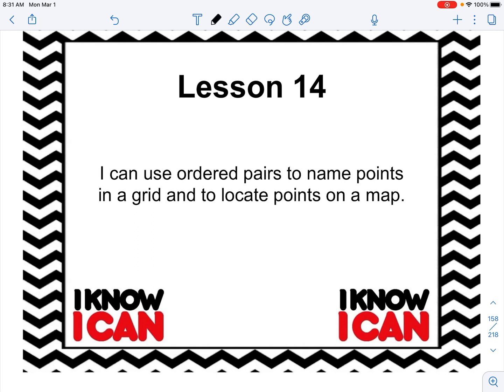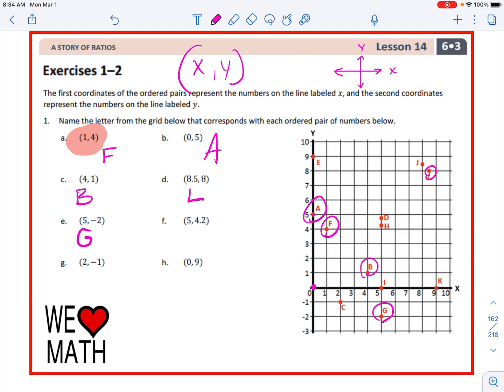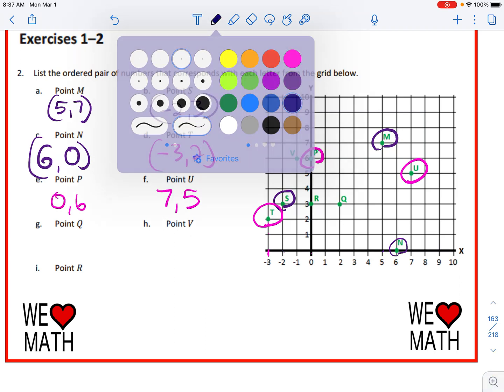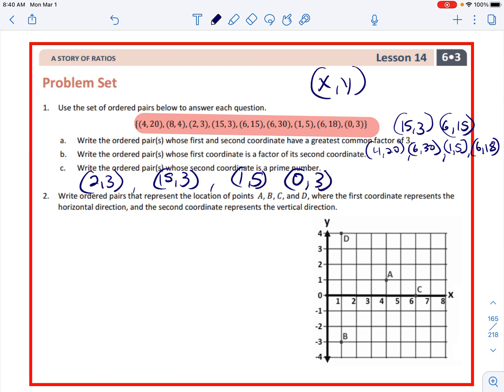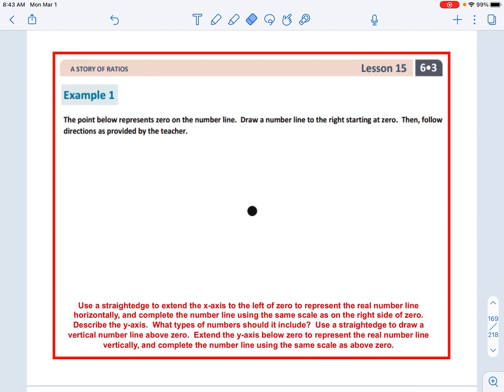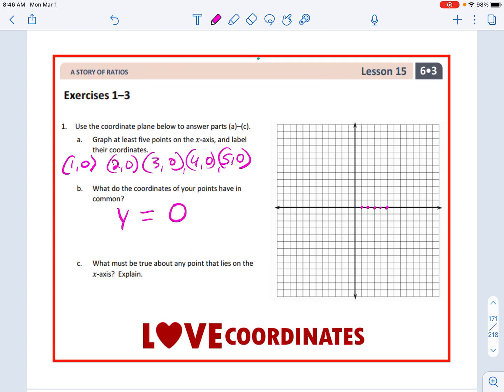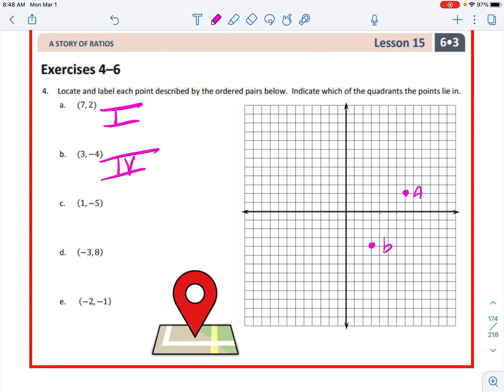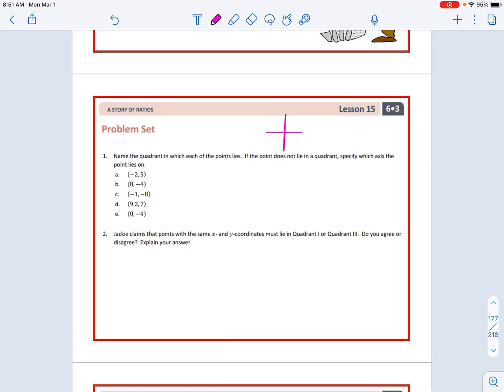Module 3 Lesson 14 & 15 Video